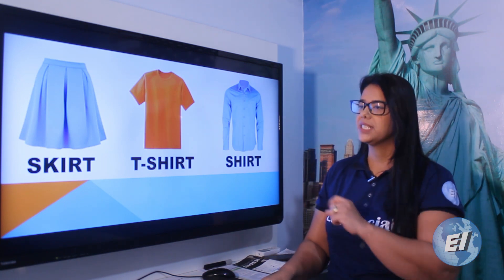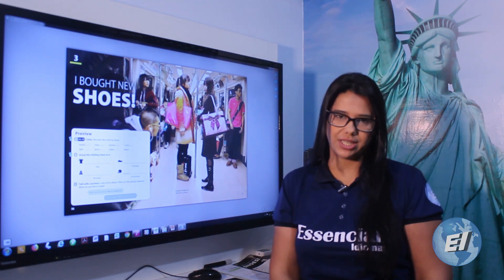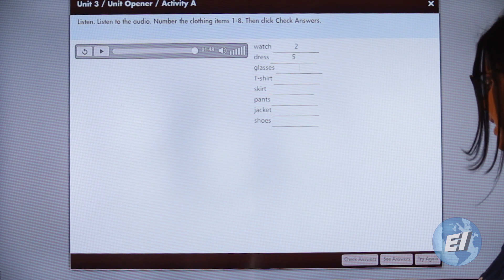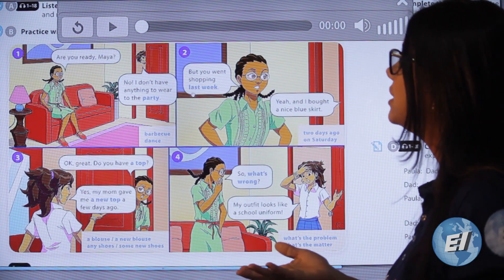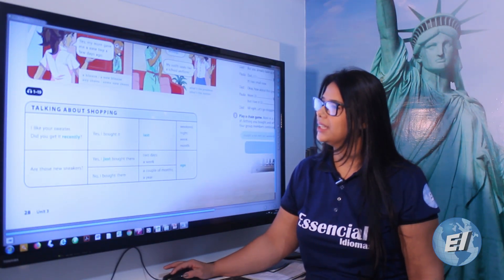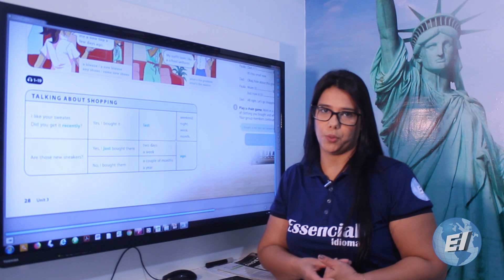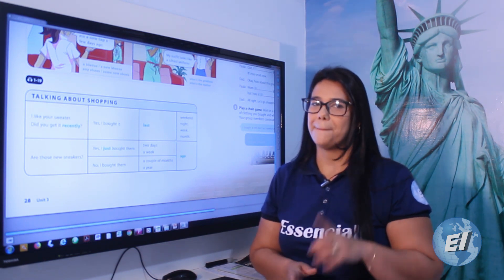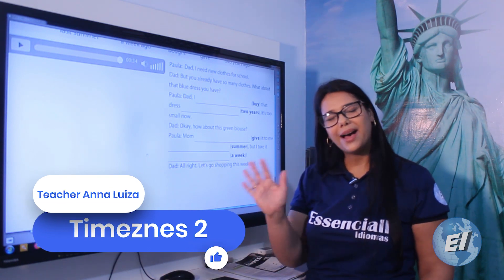Aula 3 Teacher Anna Luiza Time Zones 2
Essenciall Idiomas
Curso: Time Zones 2
Aula 03 Teacher Anna Luiza